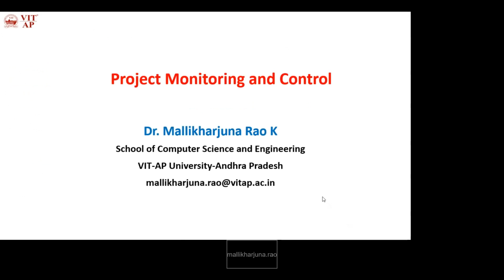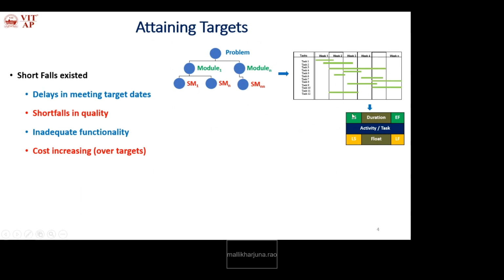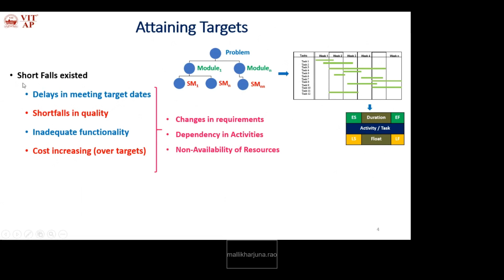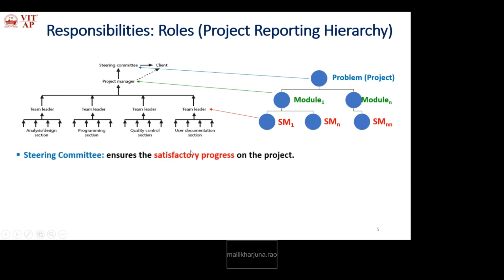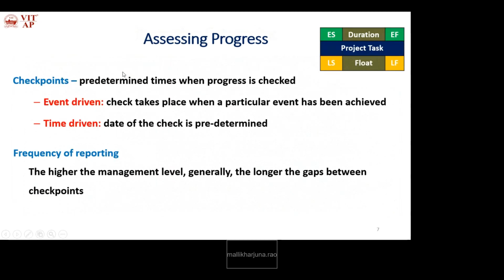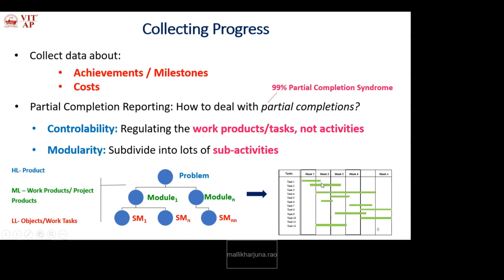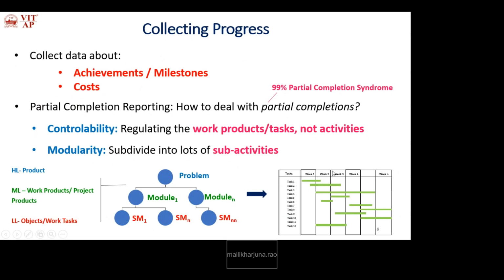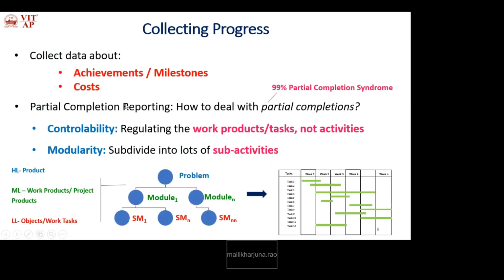Project Monitoring and Control - Creating Framework Part 2 - Dr. Mallikharjuna Rao K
This session describes Part 2 of Project Monitoring  and control and Creating Framework, which helps assessing the progress of project products or deliveries and preparation of weekly progress reports of all the project tasks. The continuation explained in Part 3 Reporting.